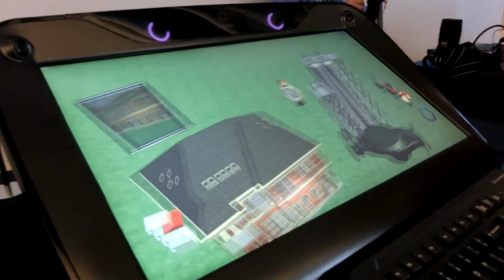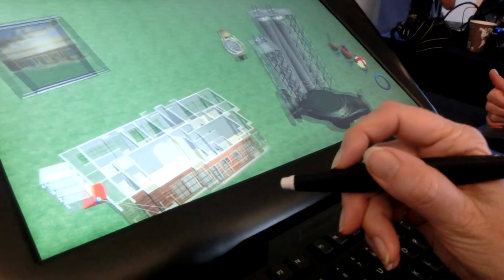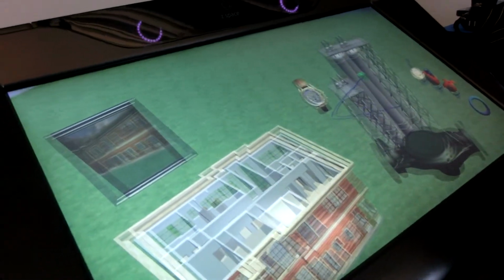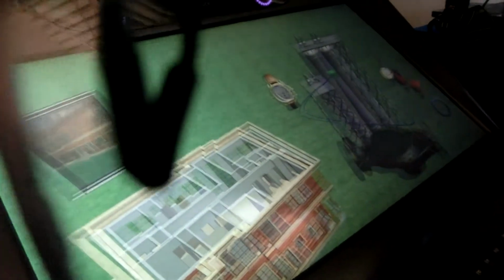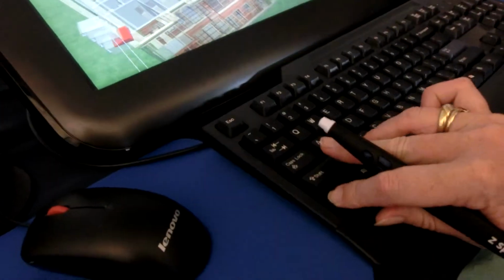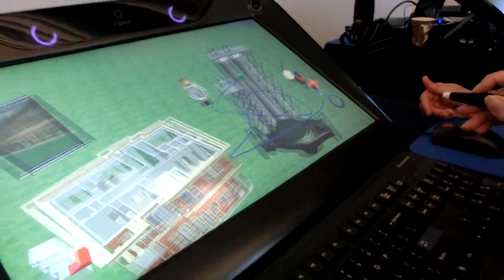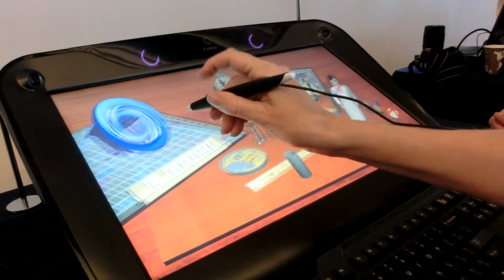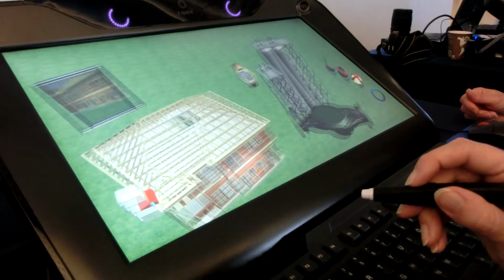3D virtual Architectural design manipulation on ZSpace interactive display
3D virtual Architectural design manipulation on ZSpace  interactive display  at ZCon 2013 Computer History Museum.

CIMG4172 3D virtual Architectural design manipulation on ZSpace  interactive display